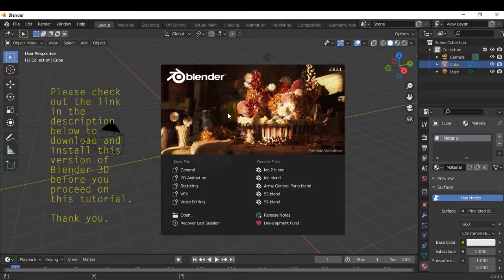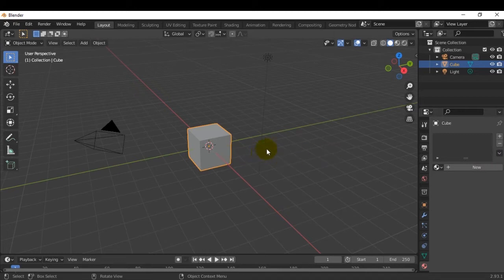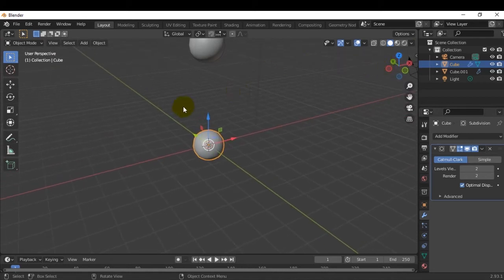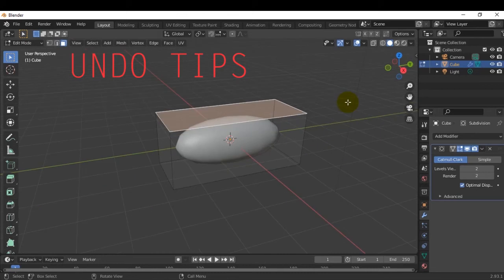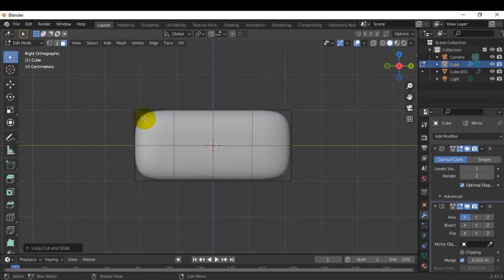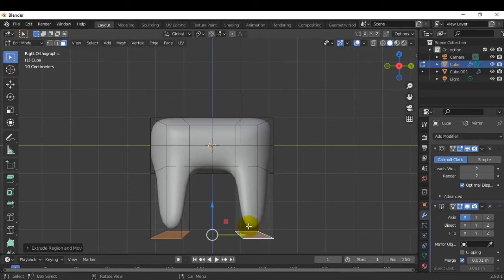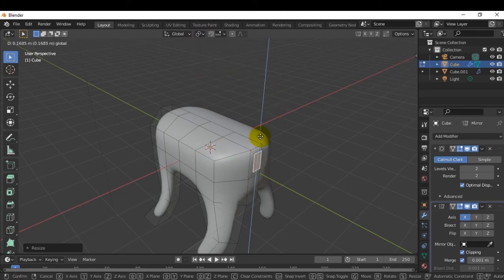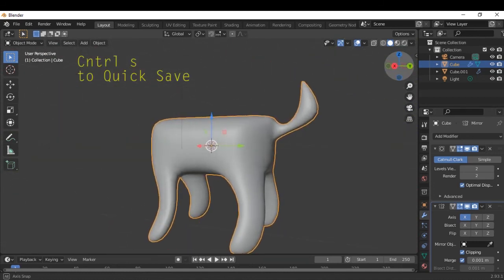3D Dog Tutorial - Part 1 of 3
Blender 3D Basic Modeling